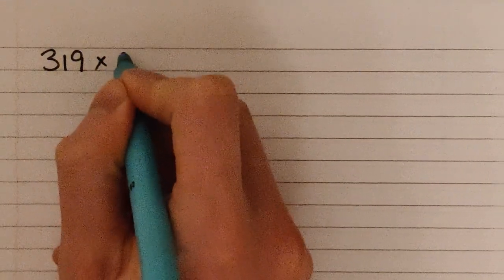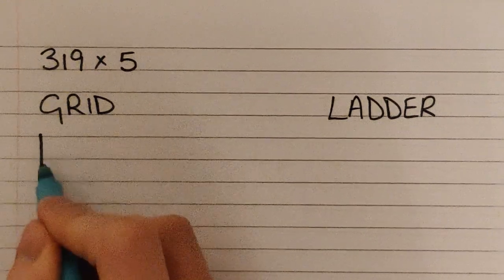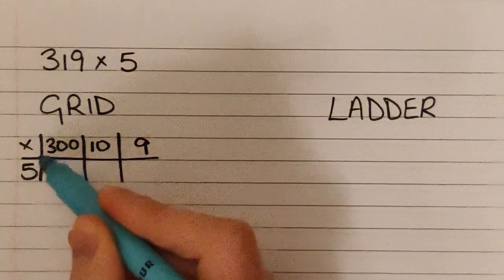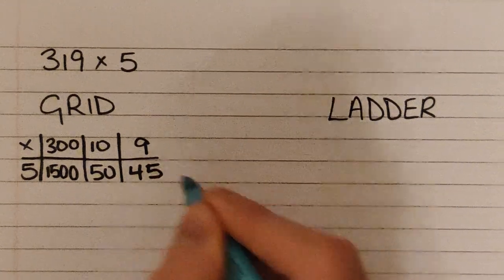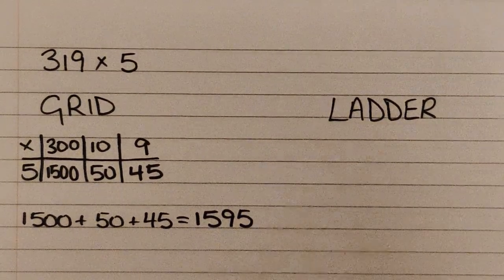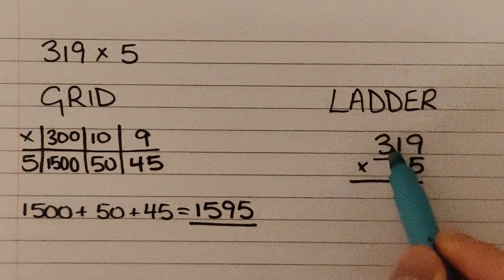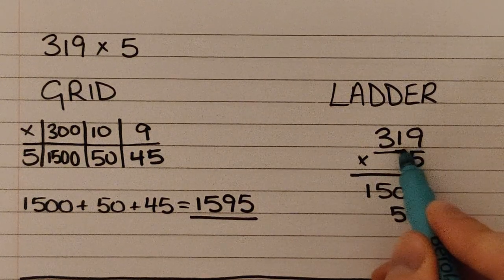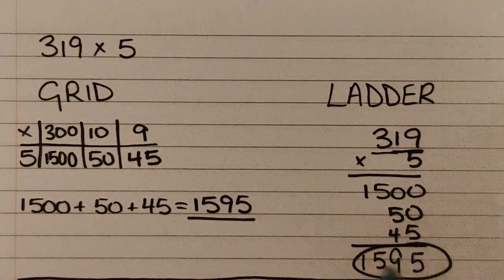How to multiply with the grid method and the ladder method.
For my year 4 class - if you're stuck on today's maths work, hopefully this will help you out!